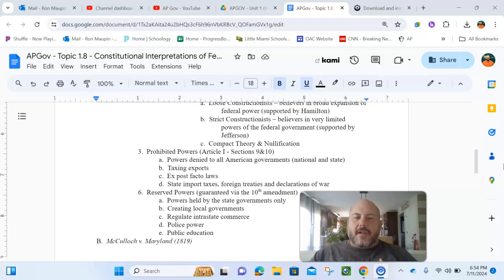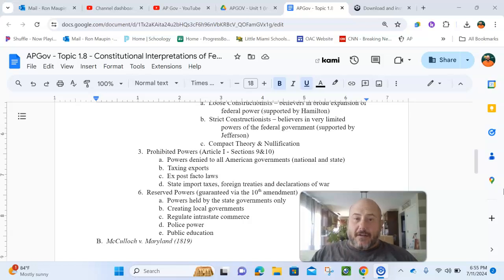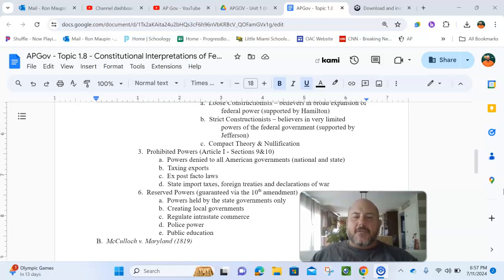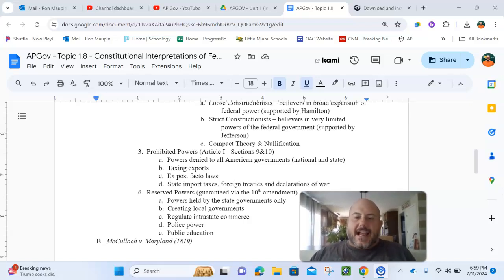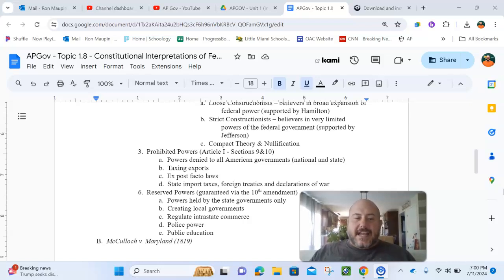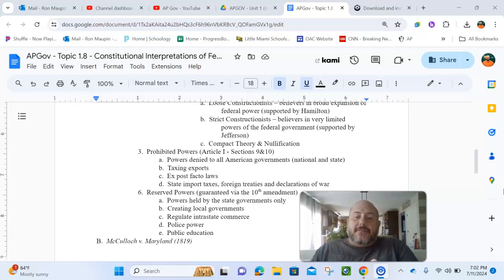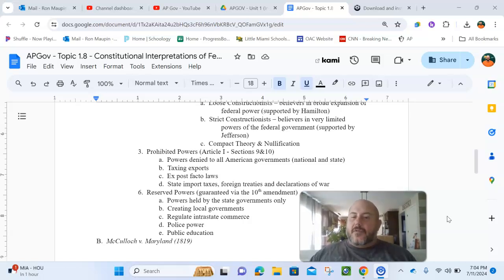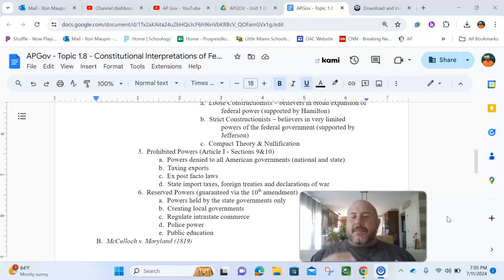APGov - Topic 1.8 - Part 2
Prohibited & Reserved Powers